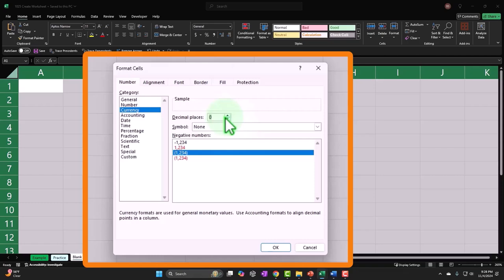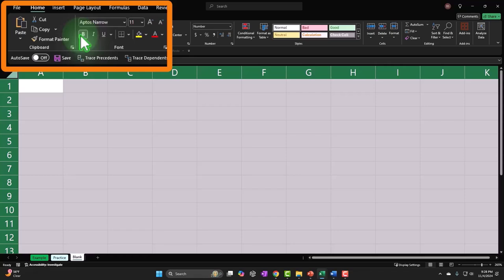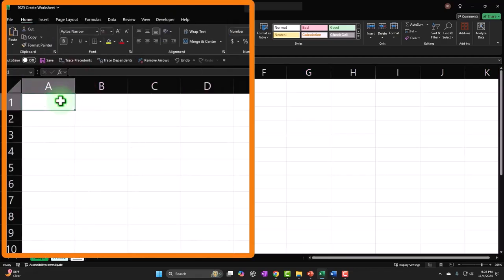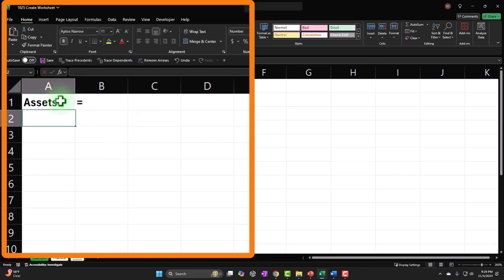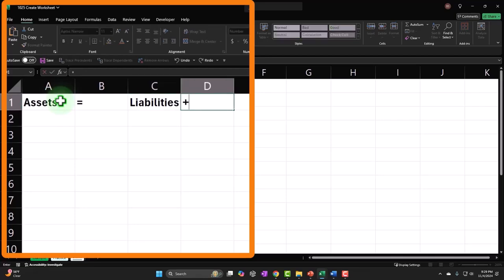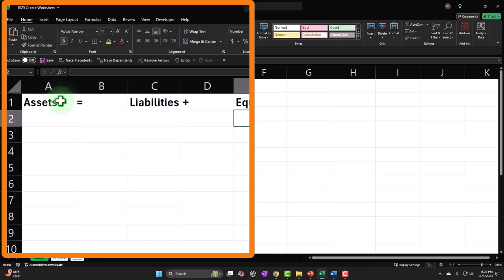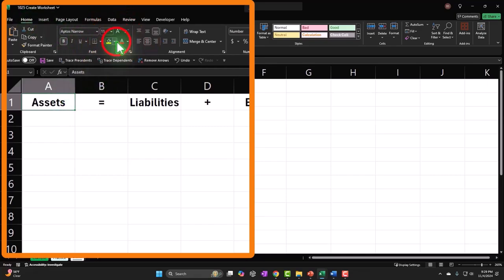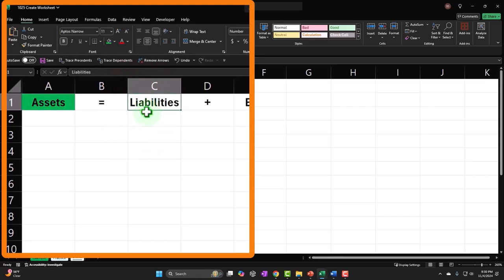Building and Formatting the Accounting Equation in Excel Accounting Equation Excel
Learn how to build and format the accounting equation in Excel step by step. Perfect for beginners looking to master Excel and accounting basics!